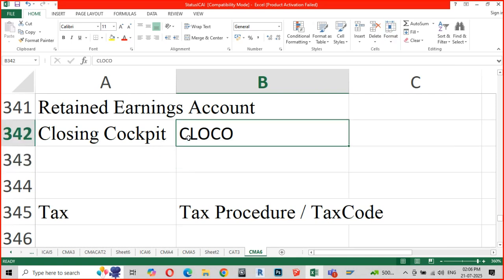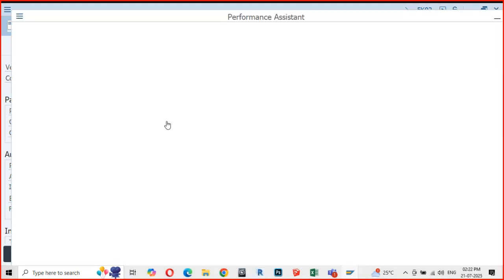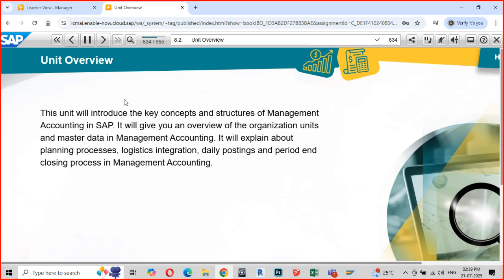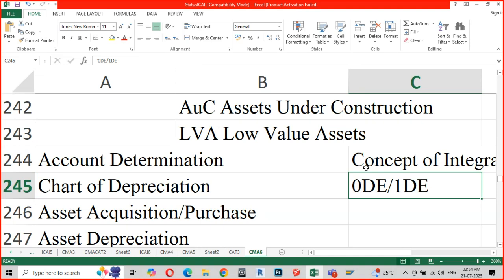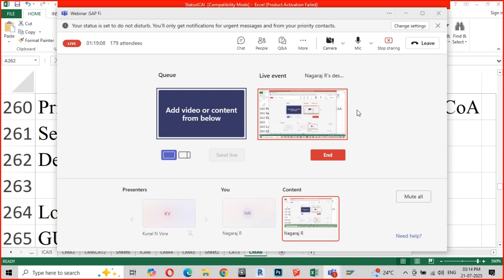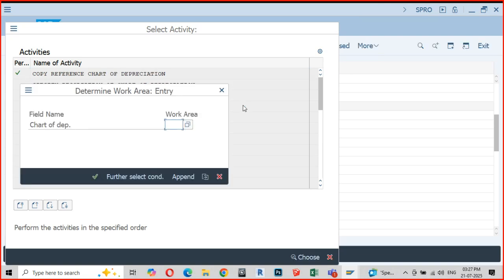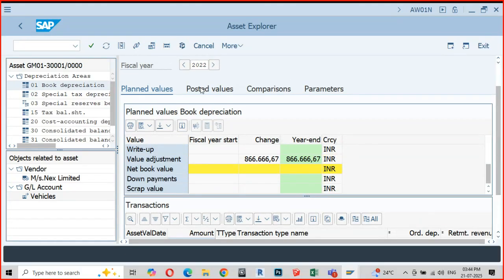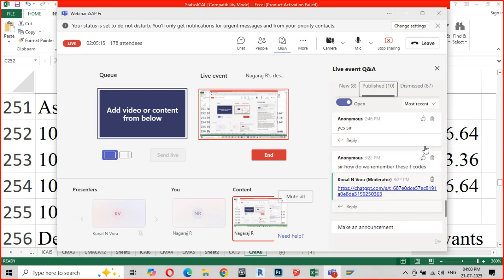Webinar :SAP Fi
Monday, July 21, 2025 Time :2:00 PM - 4:00 PM